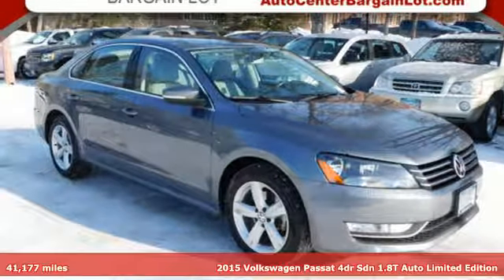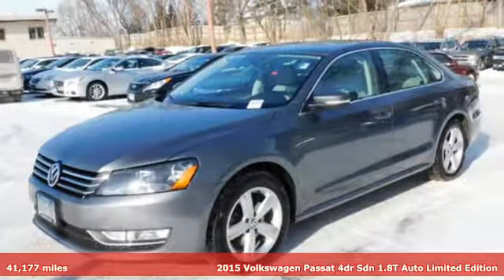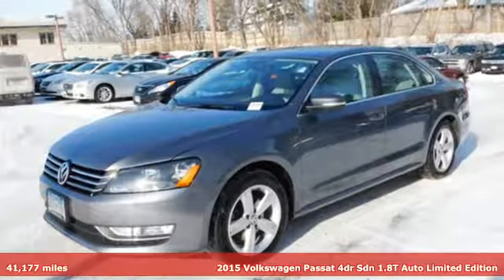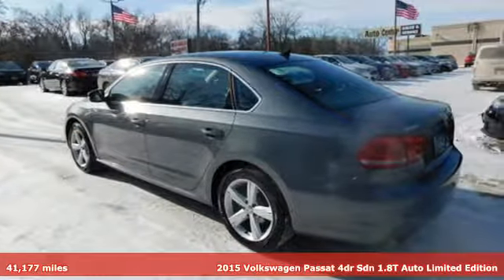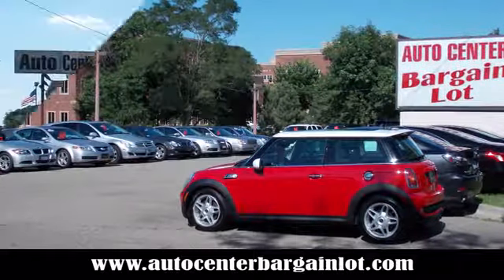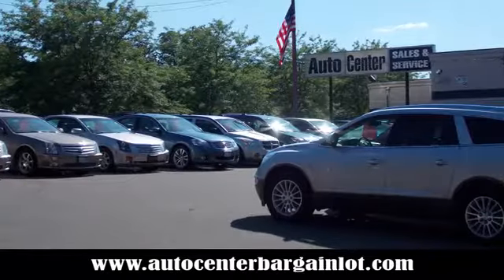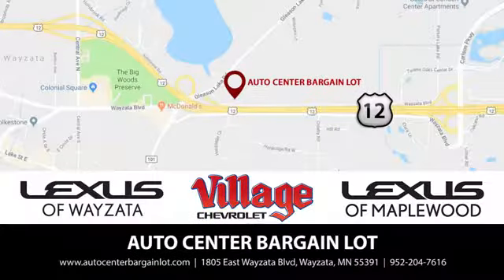2015 Volkswagen Passat Wayzata MN Minneapolis, MN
Year: 2015
Make: Volkswagen
Model: Passat
Trim: 1.8T Limited Edition
Engine: 1.8l 4 Cylinder Turbocharged
Transmission: FWD Shiftable Automatic
Color: Gray
Interior: Moonrock Gray
Mileage: 41177
Stock #: L105458A
VIN: 1VWAS7A36FC114315
Let us show you how we can make your buying experience pleasant, easy, fun and worry free. We have EXCELLENT on the spot Bank and Credit Union FINANCING available and we will give you top dollar for your trade in if you have one. Come by today and take this beauty for a nice, long test drive. You WILL be impressed with this Pretty Passat . Thank you.

DEPARTMENT HOURS
Sales
Address:
1805 East Wayzata Blvd